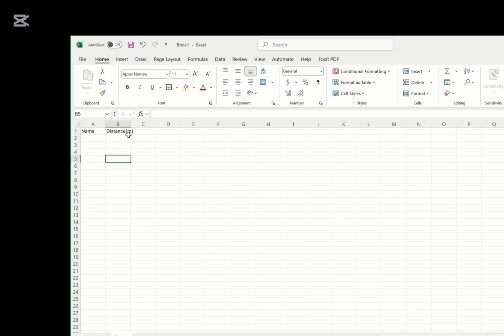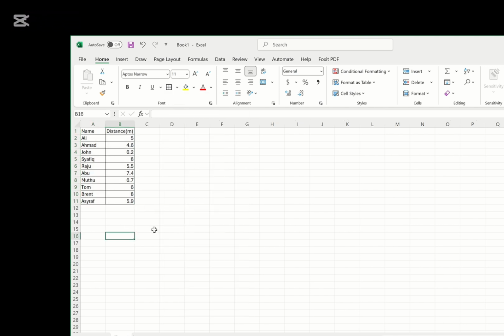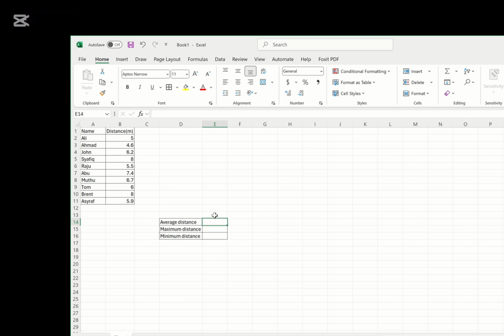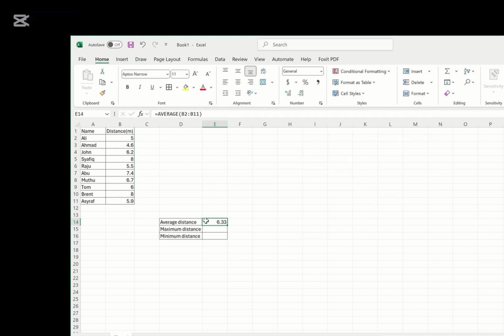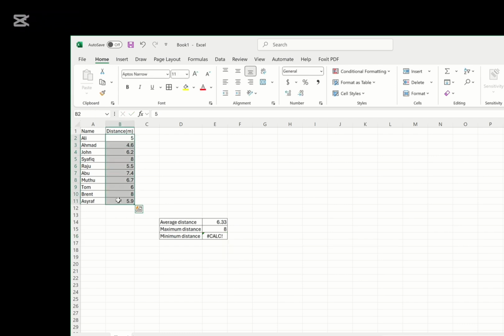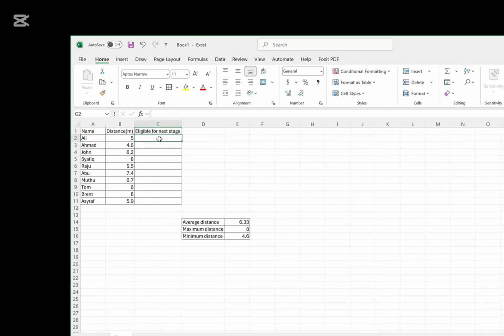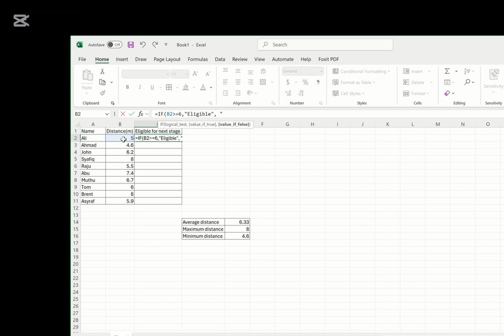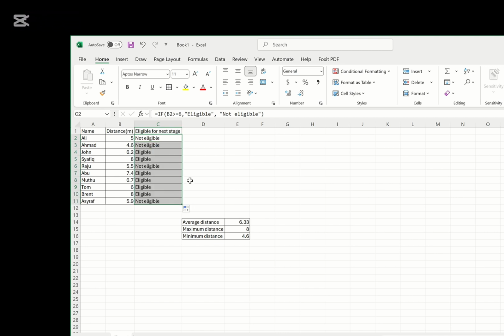CSC 098: COMMUNITY SERVICE (HOW TO USE FUNCTION IN EXCEL)